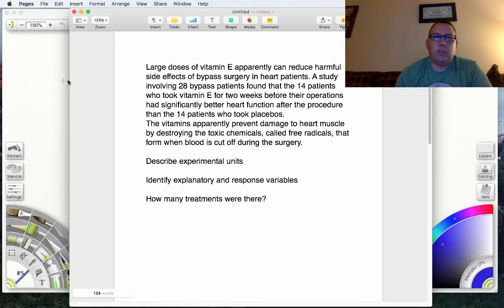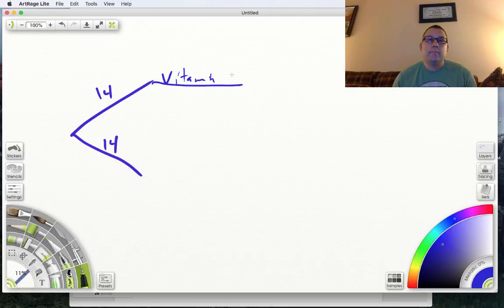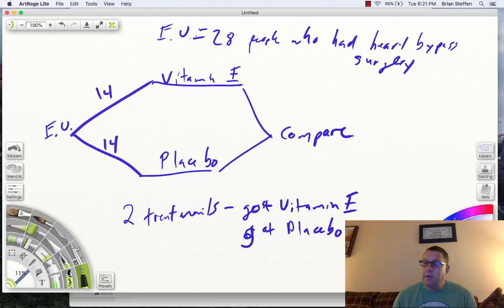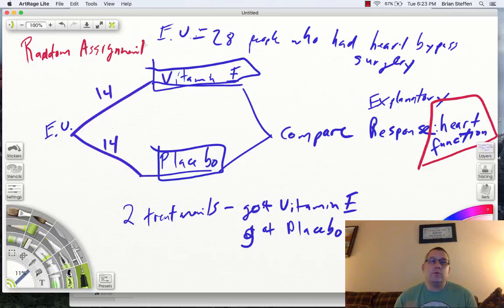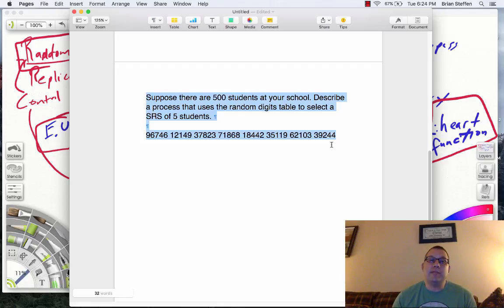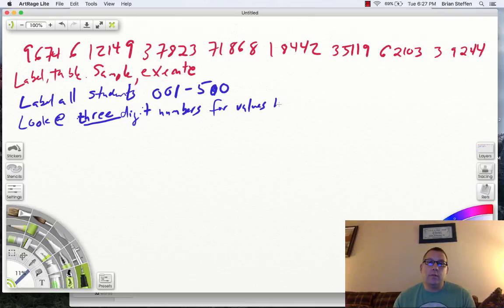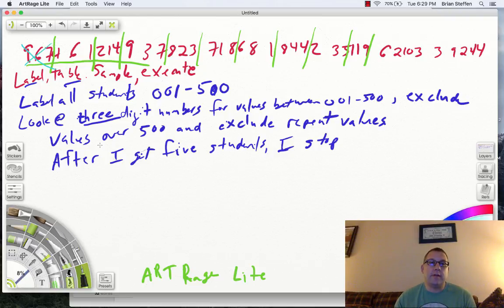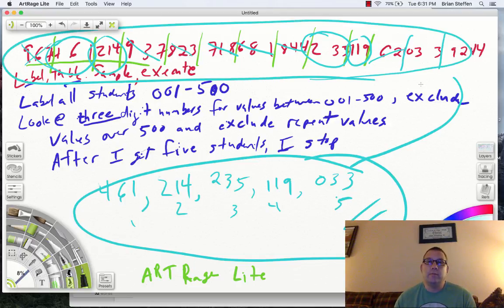Experiment Design examples